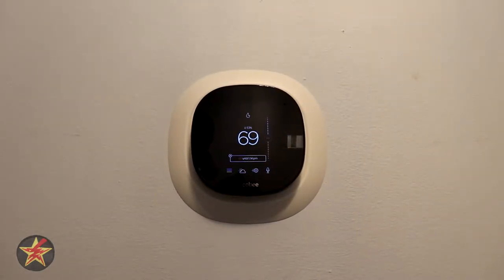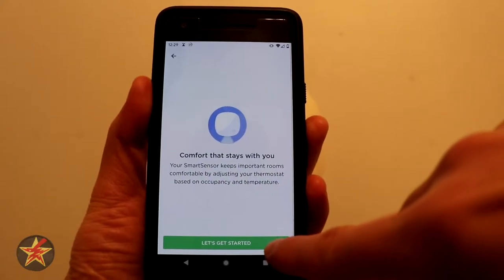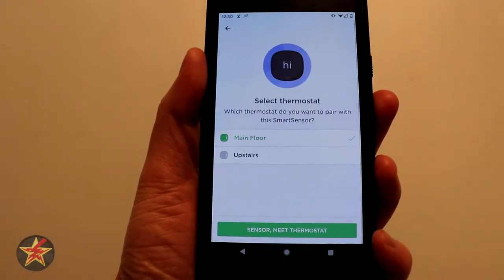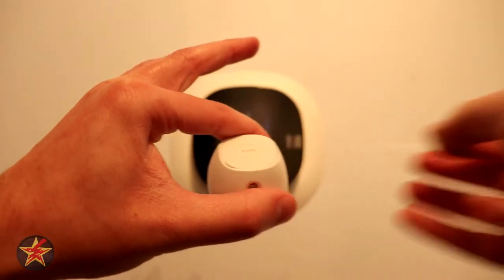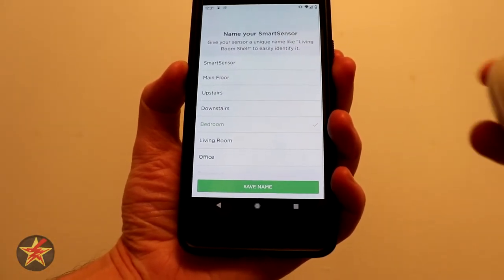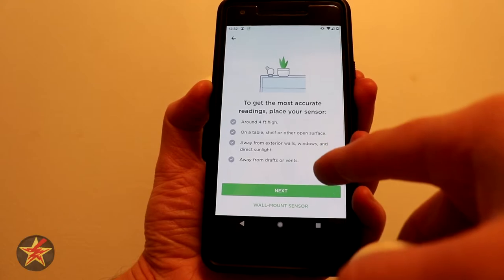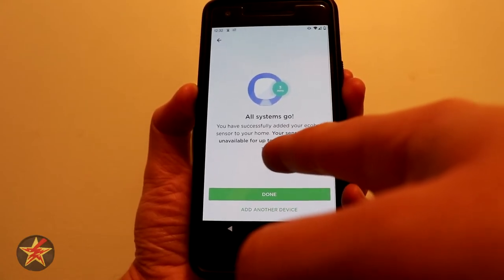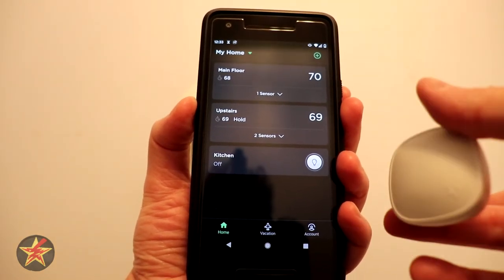How to setup ecobee SmartSensor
You have been looking for a smart thermostat and that is great, but while accessing your thermostat from any where is nice it still lives on the same wall your old one did.  Enter the ecobee Smart SmartSensor.  This sensor connects to your ecobee Smart thermostat and lets you adjust your temperature based on the location of the ecobee SmartSensor.  If you have several on a single floor you can average them all together when adjust the temperature which is a neat tirck.

This video will walk you through the setup and some of the options for the ecobee SmartSensor, which needs to be paired with an ecobee Smart thermostat.